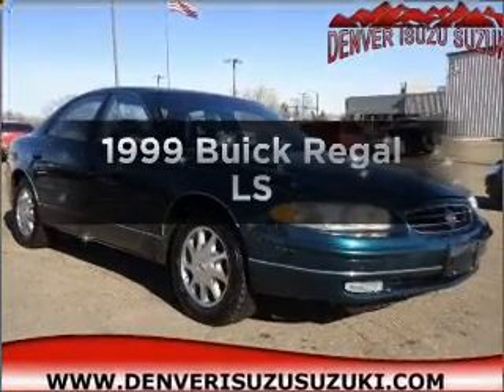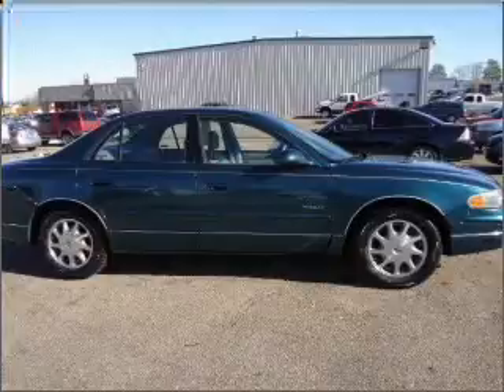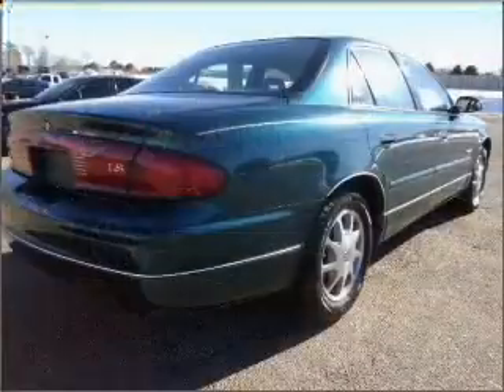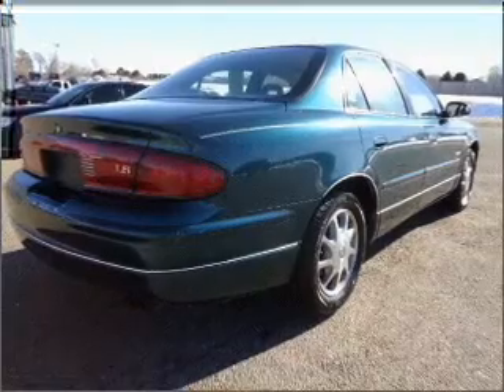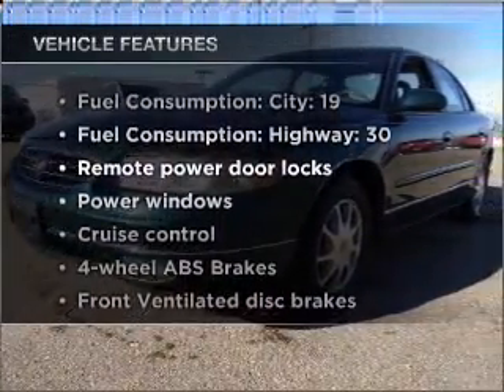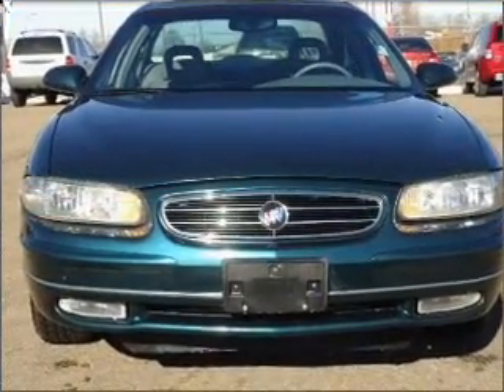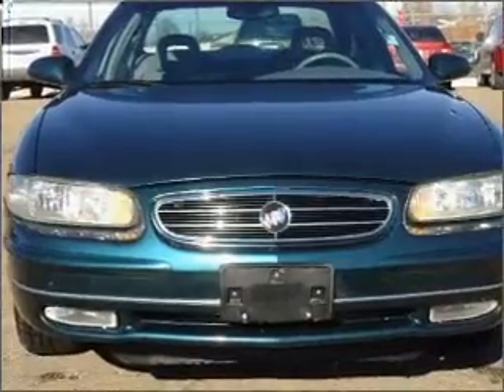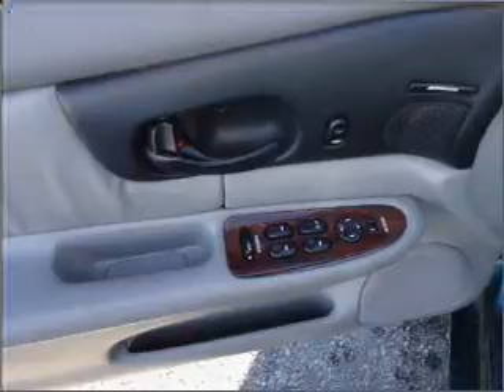1999 Buick Regal - Denver CO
Year: 1999
Make: Buick
Model: Regal
Trim: LS
Engine: 3.8 liter 6 cylinder 12 valve
Transmission: 4-Speed Automatic
Color: Jasper Green Metallic
Mileage: 92110
Address:
2500 W 104th Ave